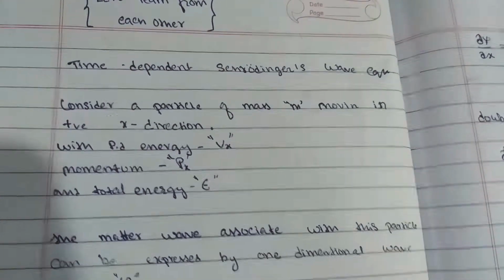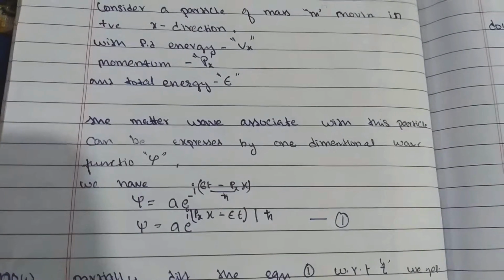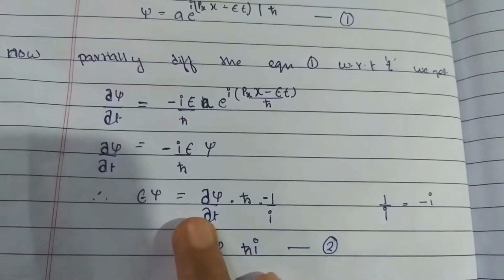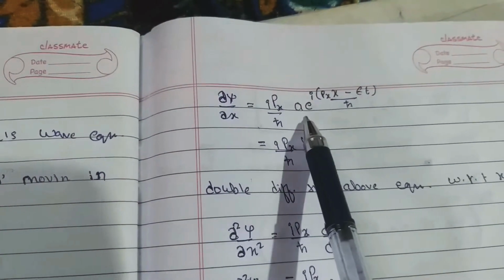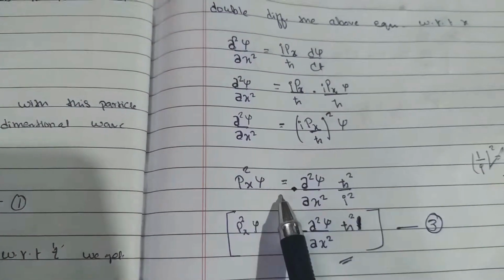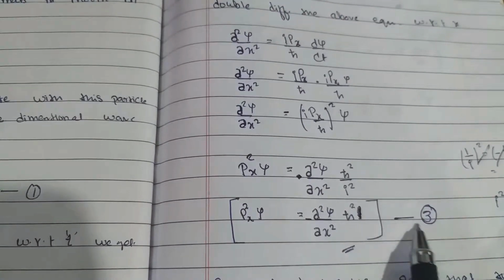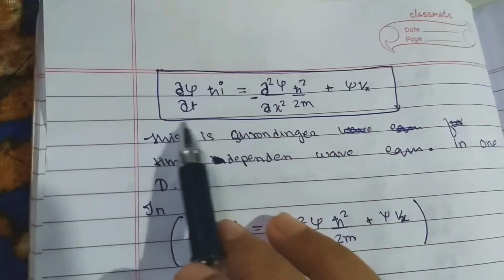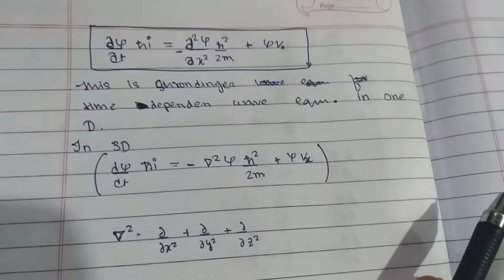Time dependent Schrodinger's wave equation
In 1D and 3 D form🥰